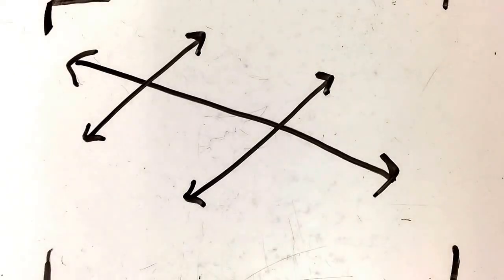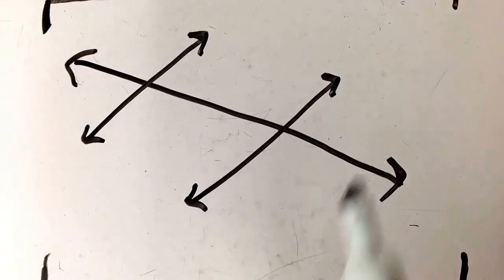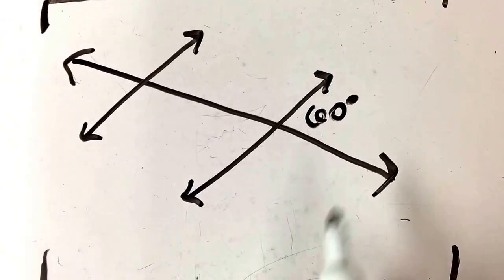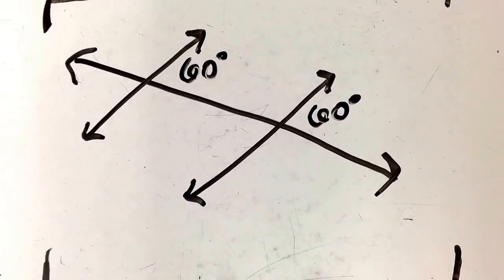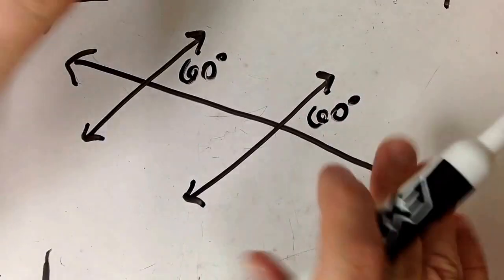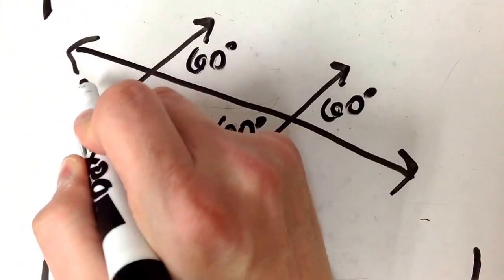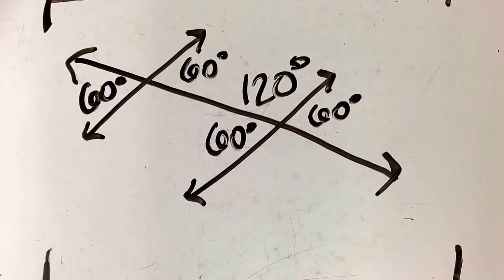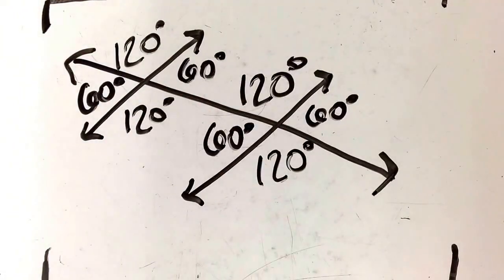C3 7-2 Angles and Parallel Lines